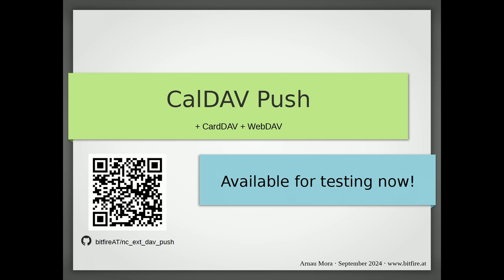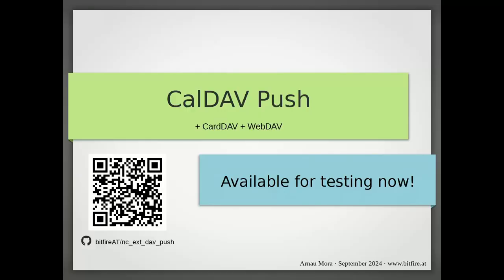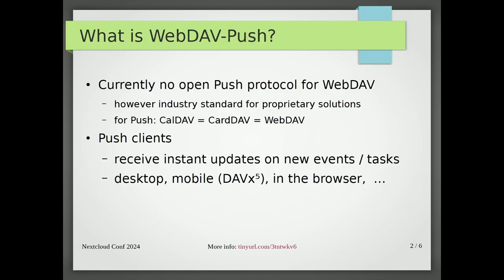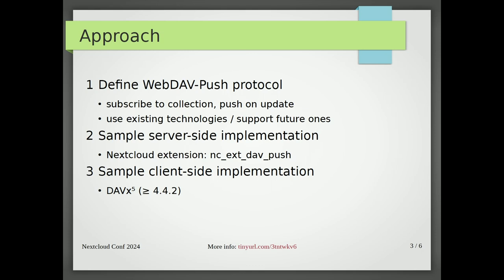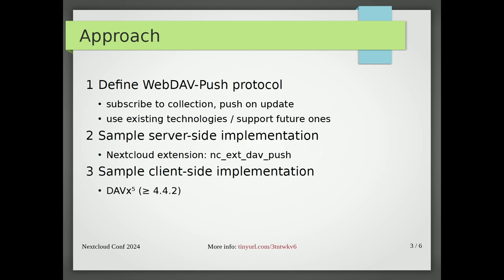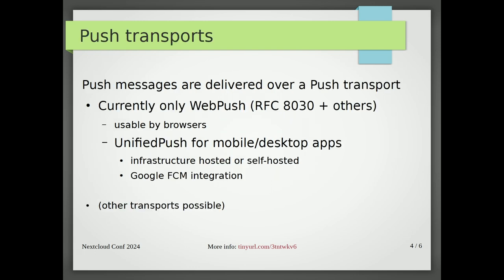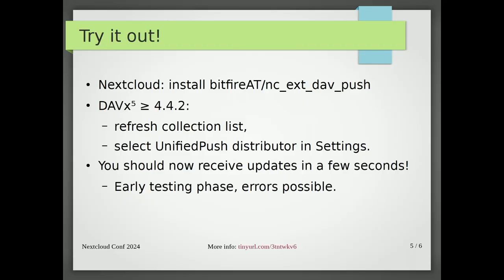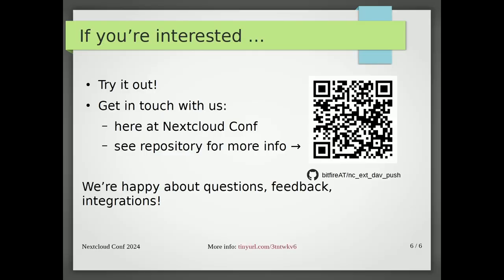PUSH for CalDAV and CardDAV with Nextcloud and DAVx⁵ | Nextcloud Community Conference 2024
PUSH for CalDAV and CardDAV with Nextcloud and DAVx⁵
by Arnau Mora Gras

Last year at Nextcloud Conferenec the team behind DAVx⁵ kicked off the development of a new Push standard for CalDAV and CardDAV. This year we're proud to announce that DAVx⁵ and Nextcloud are the first applications implementing this new standard. DAVx⁵ will be the first client to be able to receive events, tasks and contacts on Android almost instantly from Nextcloud. This will speed up the sync process tremendously.